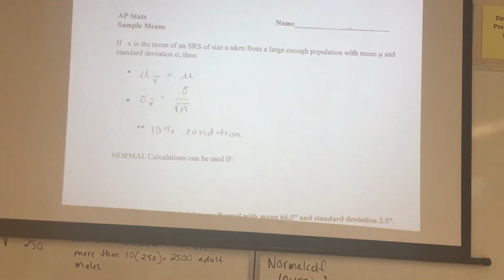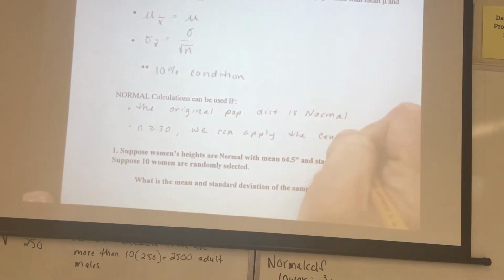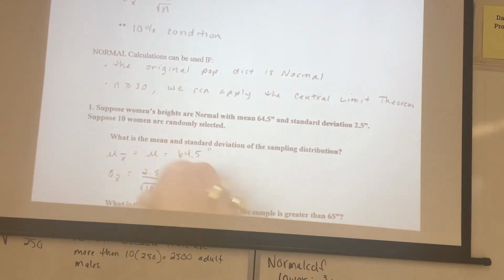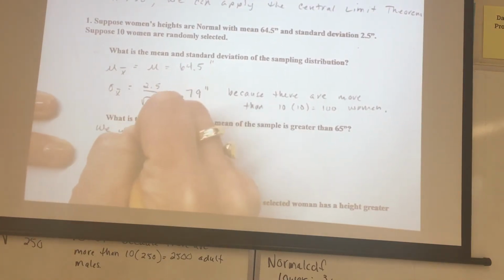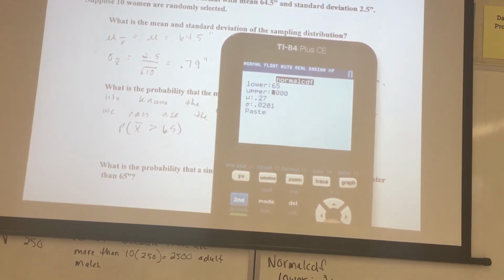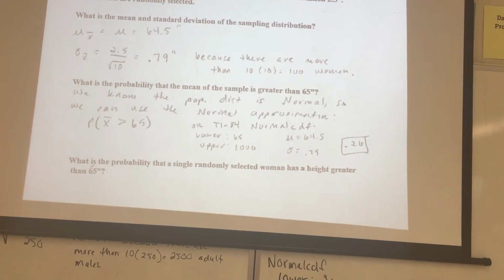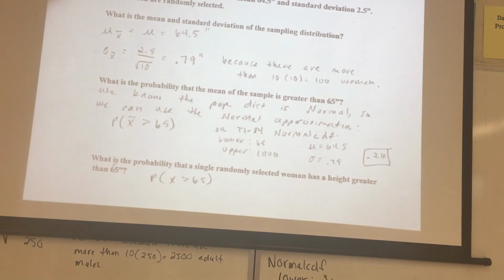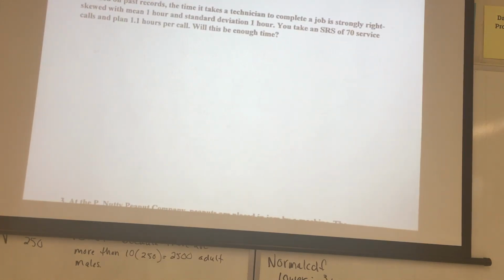Sampling means part 1